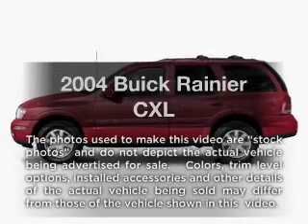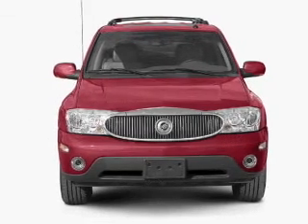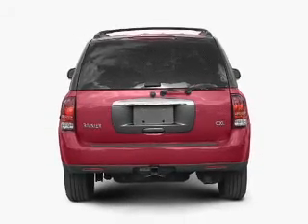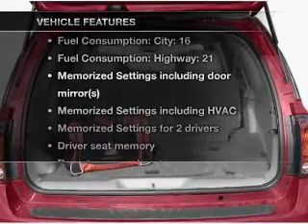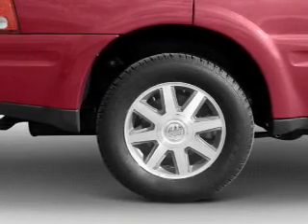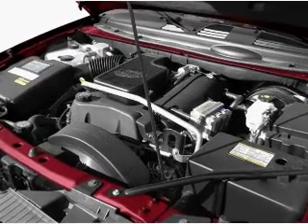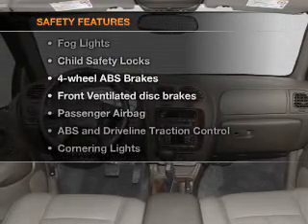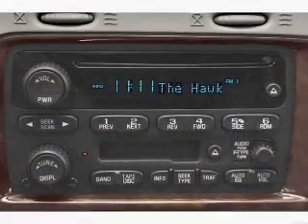2004 Buick Rainier - Daphne AL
Year: 2004
Make: Buick
Model: Rainier
Trim: CXL
Engine: 4.2 liter inline 6 cylinder 24 valve
Transmission: 4-Speed Automatic
Color: Gold
Mileage: 182863
Address:
27161 Hwy 98